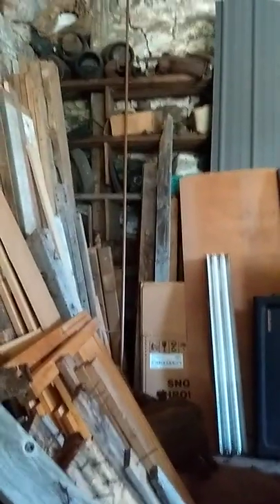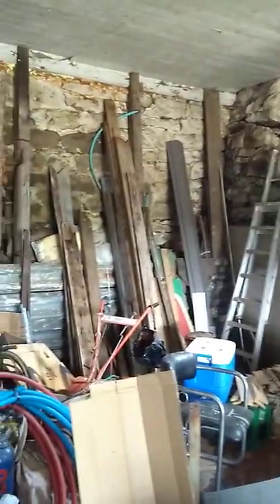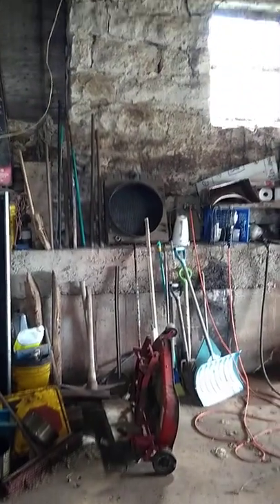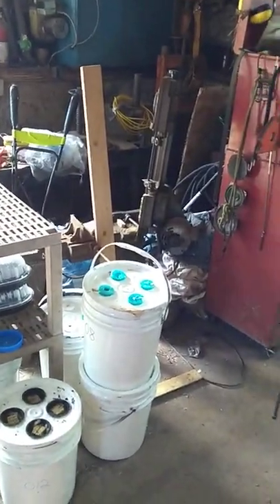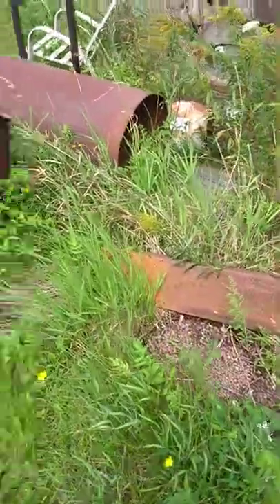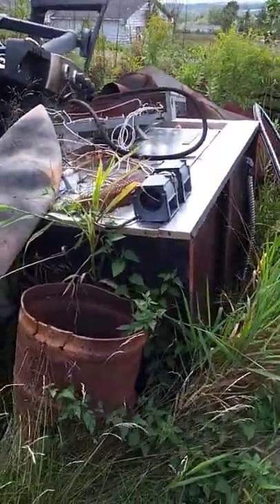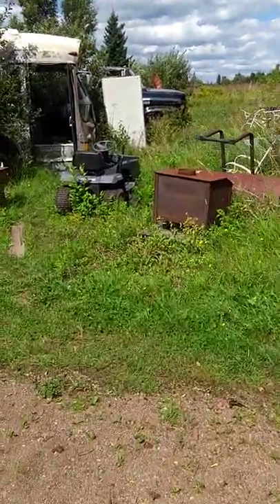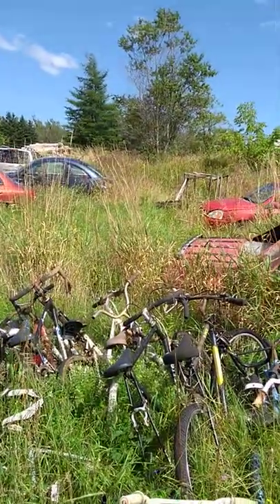Belliveau's Wheel - Shop & Scrap Yard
Introduction to the attempt at creating a perpetual motion machine wheel similar to what it's suggested that Johannes Bessler created 300+ years ago.

It's a big old shop full of junk & a bunch of tools plus a yard filled with scrap metal of all types.

What more could a perpetual motion wheel constructor want?